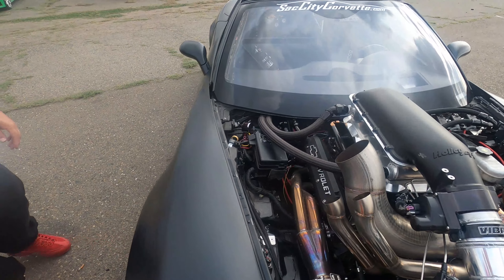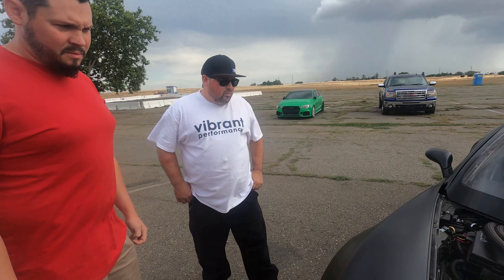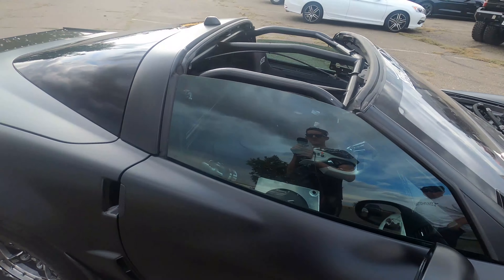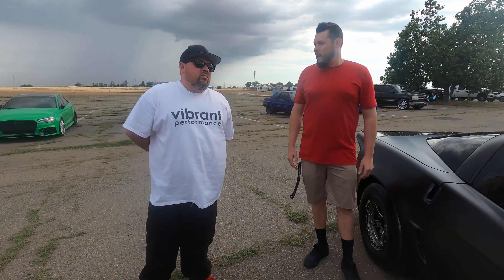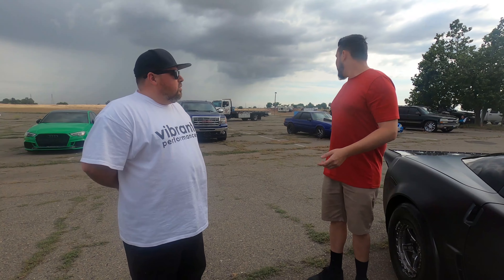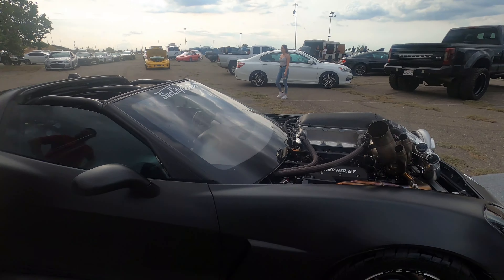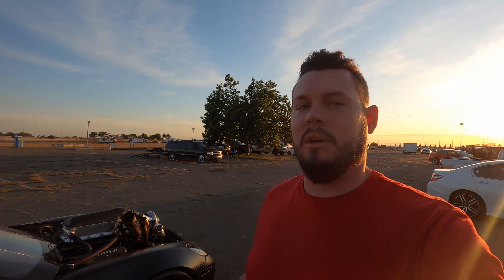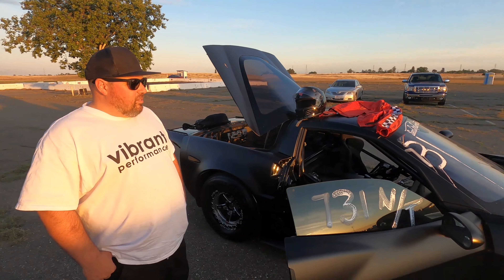Gap Sauce Corvette Runs Personal Best With New Turbo System (Watch Out Ruby!!)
The Microphone on the camera was messed up and we didnt know. I figured the footage was still worth a post. We meet up with Jason for a up close look and some initial testing of the Gap Sauce's latest rendition. He is now running a huge turbo and we couldn't miss it.